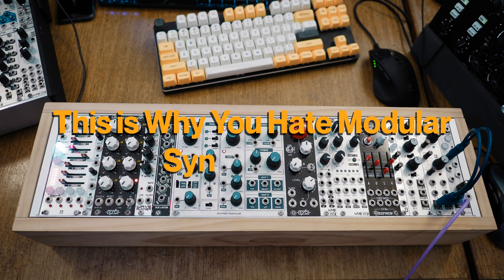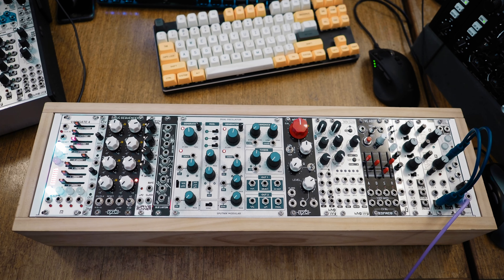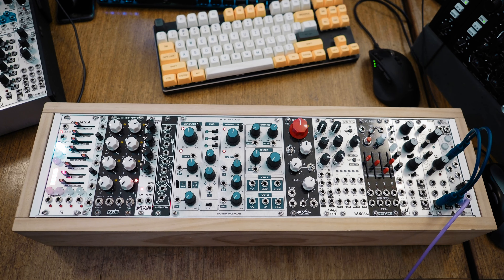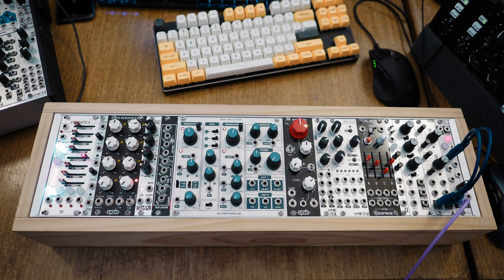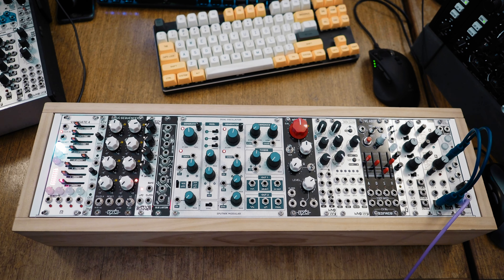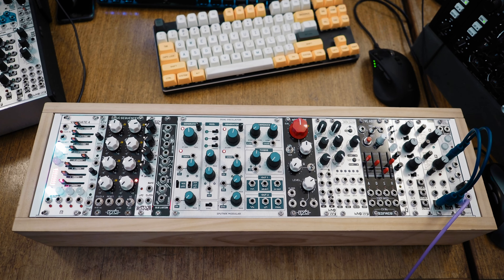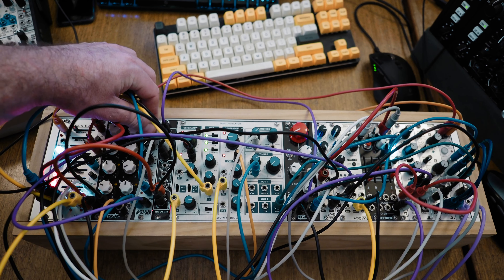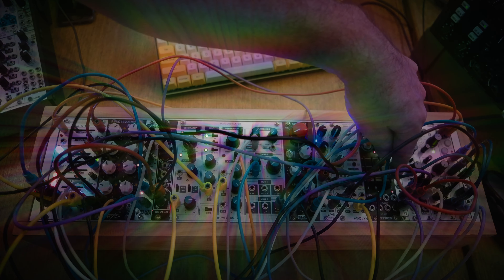Why You Hate Modular Synthesizers - Synthesizers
This video clearly and unambiguously demonstrates why you hate modular synthesizers. They cost so much and make a terrible racket.